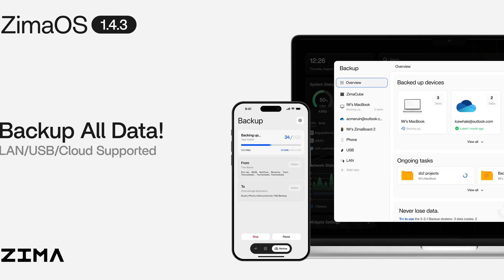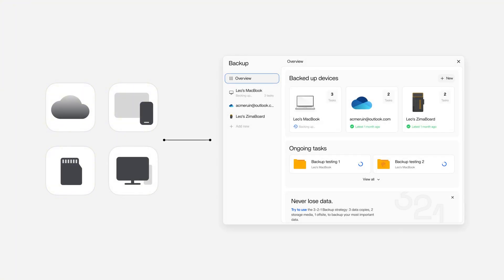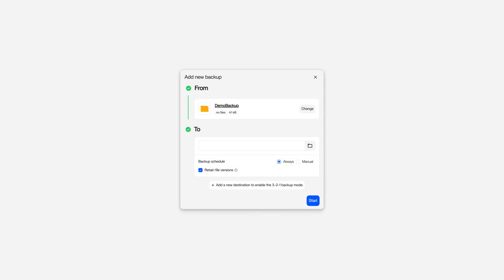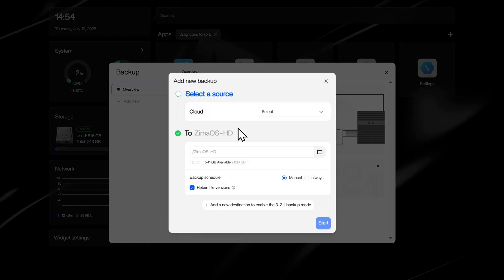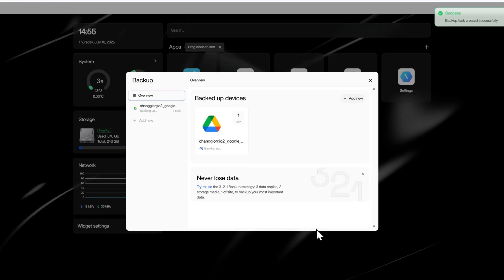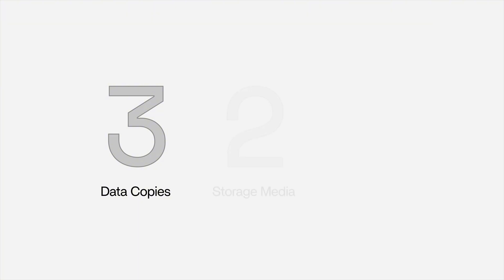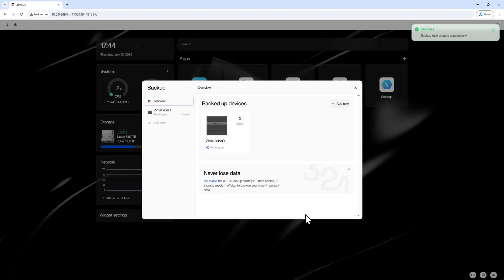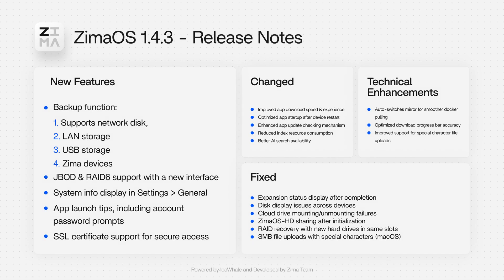Backup All Your Data! | New Backup in ZimaOS 1.4.2 | 3-2-1 Stratagy | Backup Rules fully implemented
🛠️ Unleash ZimaOS – Your Smart Home’s Brain & Data Command Center! 🧠💻
✔️ Pre-Loaded Power – ZimaOS runs on Zima Device natively, zero setup headaches! 🚀
✔️ Universal x86 – Install ZimaOS on ANY x86 hardware! 🖥️
✔️ Creator’s Turbo Boost – Directly edit 8K footage & giant design files from the server! 🎬✨
✔️ Remote Workflow Freedom – Access your data studio from anywhere 🌍
✔️ One click backup/migration your data
  – from LAN/USB/Cloud/ZimaOS 🌐
  – to LAN/USB/Cloud/ZimaOS 🧠
Install guide 👇

🚨 Beta Testers Wanted!
✔️ Real-time data access ⚡🌐
✔️ Cross-platform compatibility
  → M-chip macOS, x86-chip macOS/Windows🖥️
  → iOS, Android Phone📱
✔️ Smart Connector → Auto switch among Thunderbolt/LAN/Remote and choose the best 🚀
  (Desktop version)

🌟 Discover Your Next-Gen Home Server Experience with ZimaCube!

🔥 Why You'll Love ZimaCube:
✅ Ultra-fast storage solutions 🚀
✅ Sleek, compact design for any setup 🖥️✨
✅ Plug-and-play simplicity meets pro-level power 🔌💪
✅ Lightning-Fast Thunderbolt Access – Transfer 4K raw files in seconds ⚡💥
✅ X86 Freedom – Install Linux, Windows, or ANY x86 OS! 🖥️🔓

🌟 Discover the Ultimate Maker’s Server with ZimaBoard 2!

🔥 Why You'll Love ZimaBoard 2:
✅ Blazing-fast Intel® N150 Processor for seamless performance 🚀
✅ Fanless, minimalist design for any setup – from lab to living room 🖥️✨
✅ PCIe 3.0 x2 expansion for GPU and advanced customization 🔌💪
✅ Build a 4TB personal cloud or 4K Plex media server in minutes ⚡💥
✅ Run ZimaOS, Linux, Windows, or CasaOS for ultimate flexibility 🖥️🔓

💬 We Want YOUR Thoughts! 👇
👉 What features excite you most?
👉 Any cool use-case ideas?
👉 Beta feedback? We’re all ears! 🎧